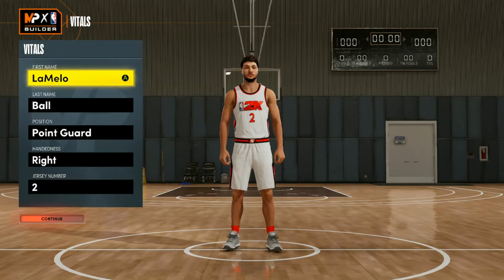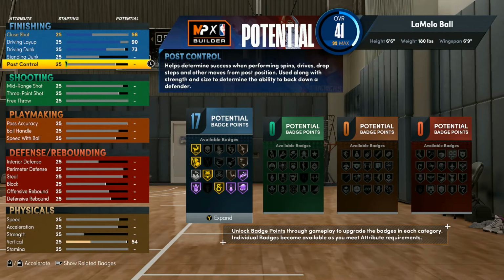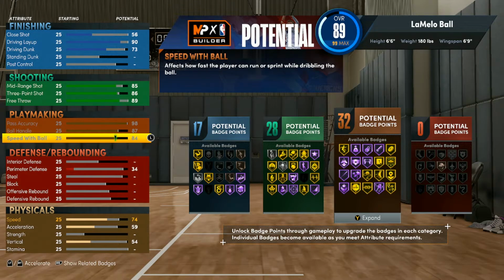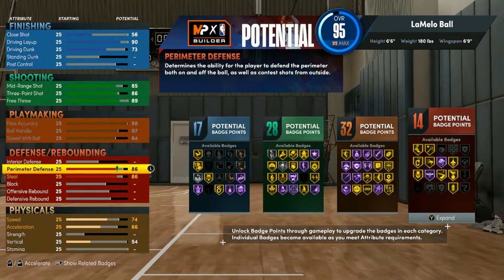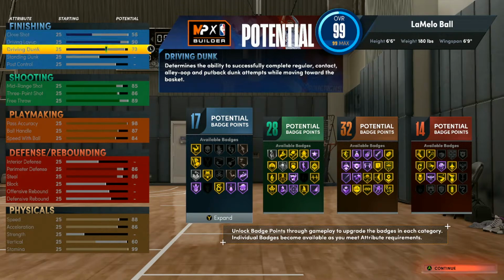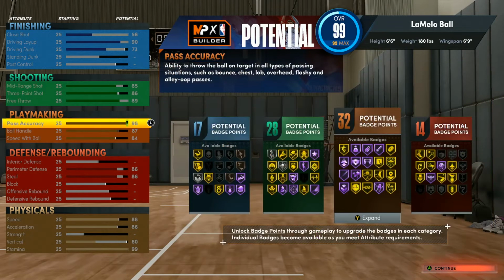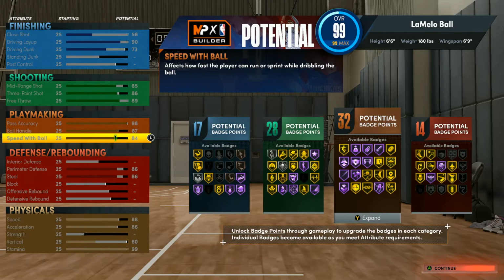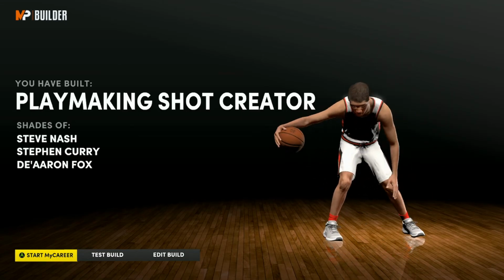LAMELO BALL BUILD IN NBA 2K22 NEXT GEN OVERPOWERED GUARD (THIS BUILD CAN DO EVERYTHING)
NBA 2K22 Next Gen LaMelo Ball build